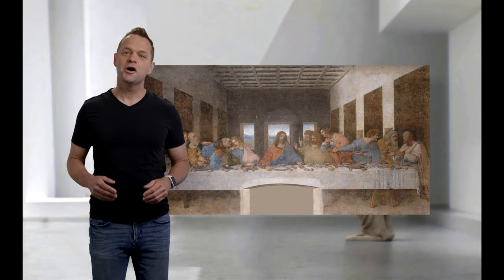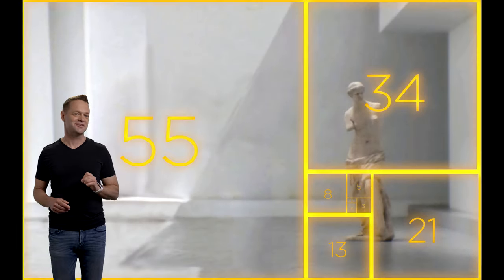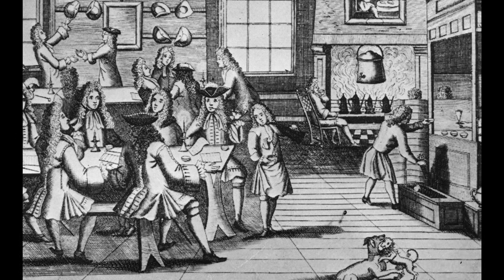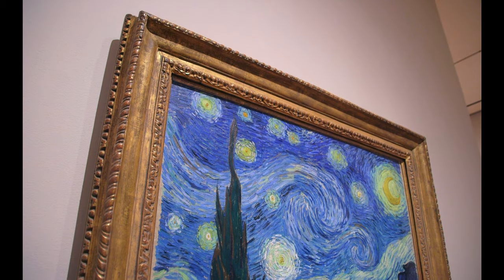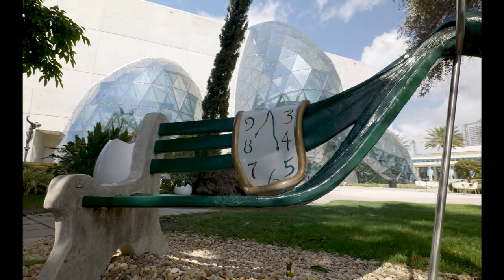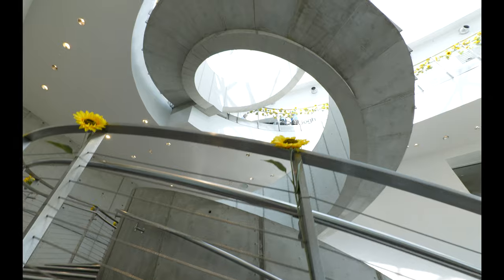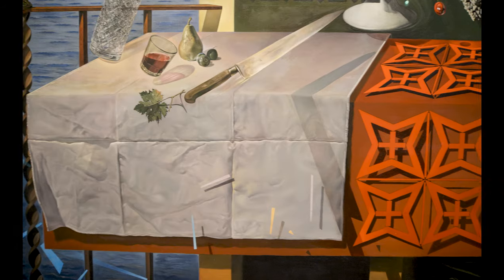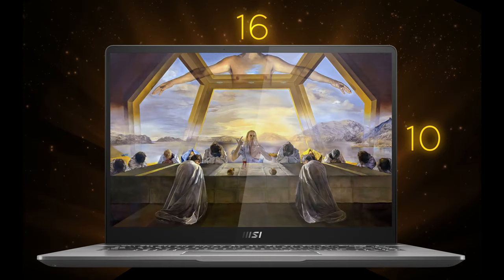La technologie à la rencontre de l'esthétique - Le nombre d'or dans l'Histoire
Les créations les plus belles sont le plus souvent basées sur des calculs et un design bien précis. La plupart des travaux les plus représentatifs nous proviennent de la Renaissance, une période connue pour l'utilisation des mathématiques et de la géométrie dans le monde de l'art, avec notamment le célèbre nombre d'or.

Cette vidéo a été créée en collaboration avec Nate Heck qui a remporté huit Emmy Award pour ses vidéos « Artrageous with Nate ».